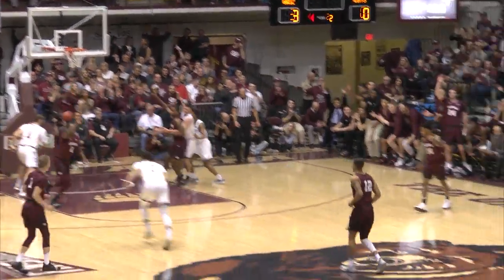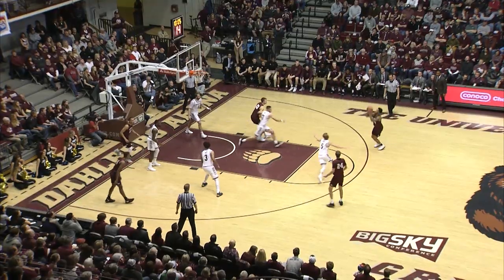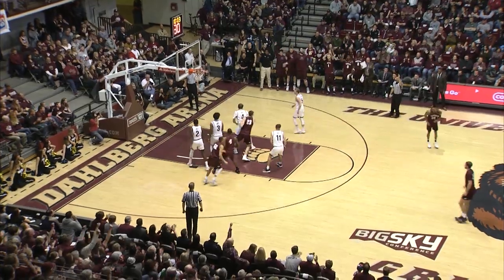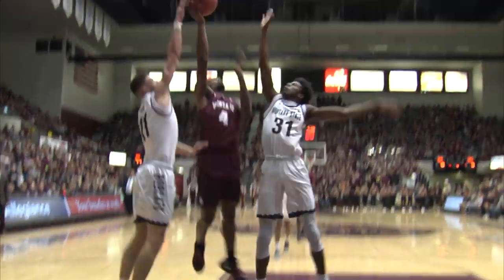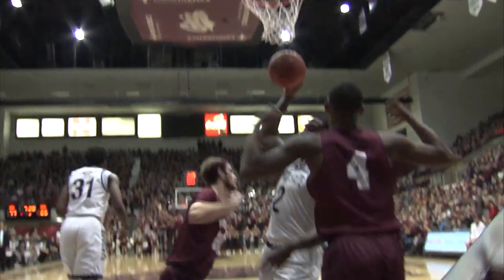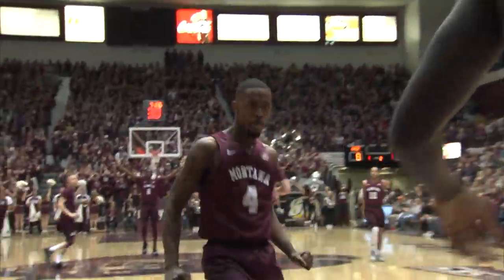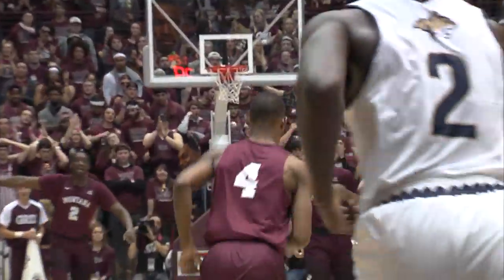GrizHoops vs. Montana State Highlights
A rivalry win. Sold-out crowd. Marriage proposal. President Bodnar sinking a half-court shot. Montana's 89-83 win over Montana State on Feb. 23, 2019 was memorable for many reasons.